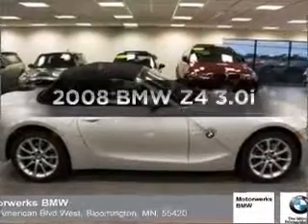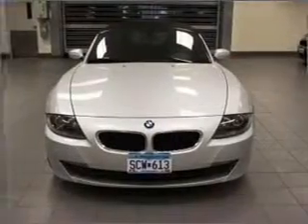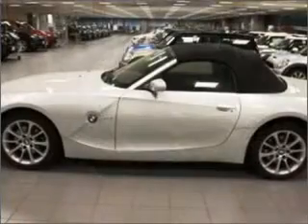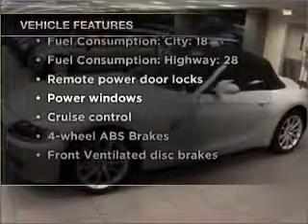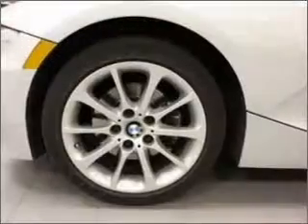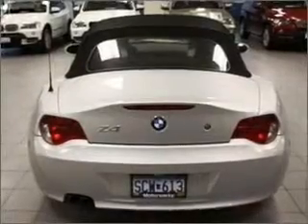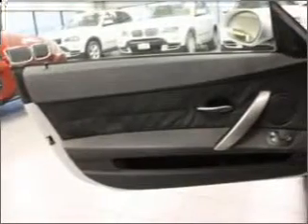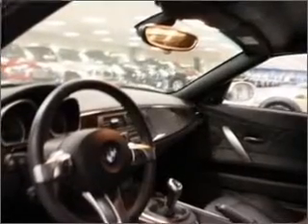2008 BMW Z4 - Bloomington MN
Year: 2008
Make: BMW
Model: Z4
Trim: 3.0i
Engine: 3.0 liter inline 6 cylinder 24 valve
Transmission: 6-Speed Manual
Color: Silver
Mileage: 23756
Address:
1300 American Blvd West